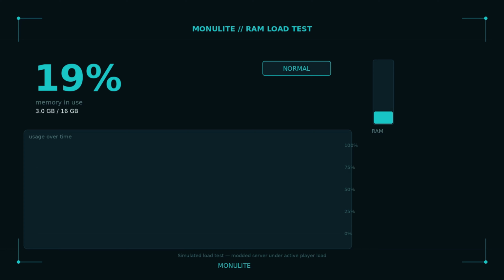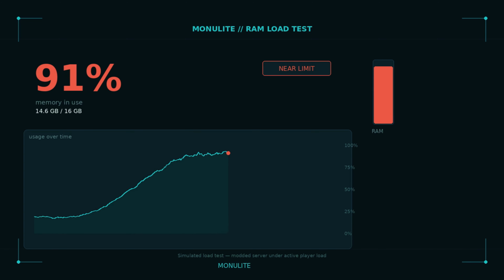Hosting Monulite: Hardware, Hurdles, and a 1AM Crash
I run Monulite, a self-hosted Minecraft server — and this video is the honest, behind-the-scenes look at what that actually takes: the hardware, the software stack, and the moments it nearly fell apart.

I'm covering why I chose to self-host instead of renting server space, walking through the actual machine running Monulite (Ryzen 7 5800H, 16GB RAM, RTX 3070, 1TB NVMe), the software stack keeping it alive, and the real incidents that tested it — including a RAM scare that had me questioning the whole setup, and a "server down" panic that turned out to be something else entirely.

If you're running your own server (Minecraft or otherwise), I'd love to hear what your setup looks like and what has broken on you — drop it in the comments.